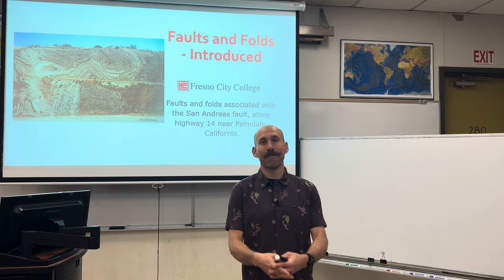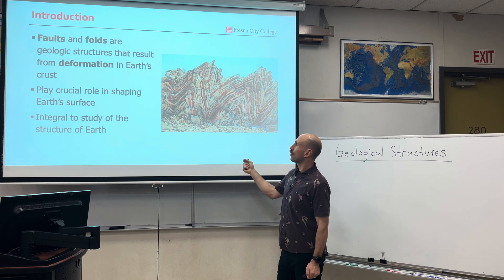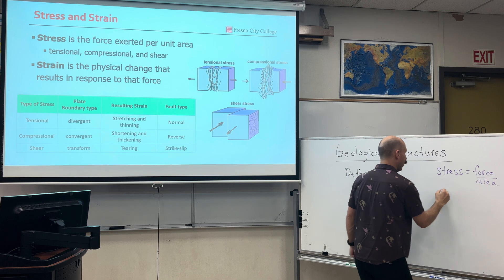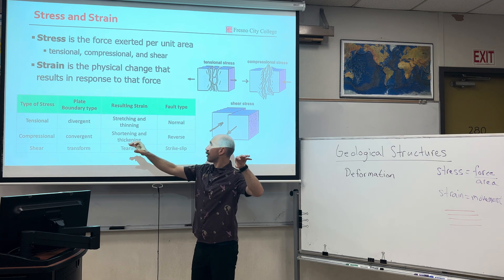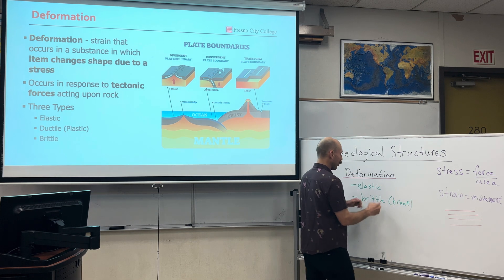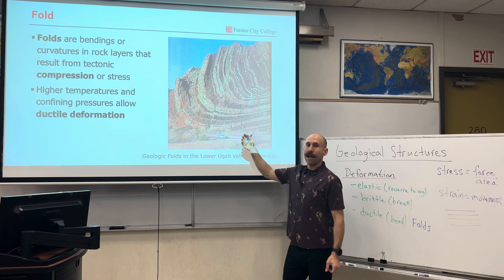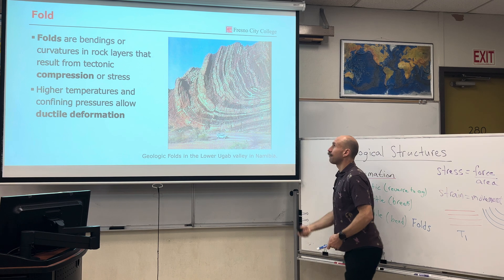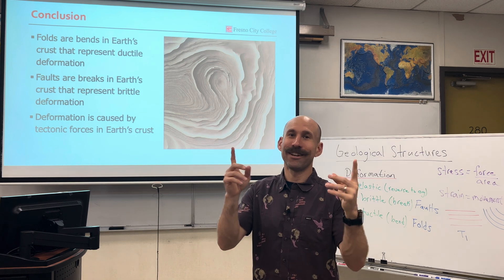Faults and Folds - Introduced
Faults and folds are geologic structures that result from deformation in Earth’s crust. They play crucial role in shaping Earth’s surface and are integral to study of the structure of Earth.

Objective:
1. Introduce geologic structures
2. Discuss types of deformation
3. Connect structures to tectonic setting